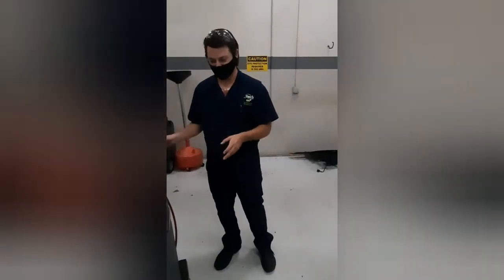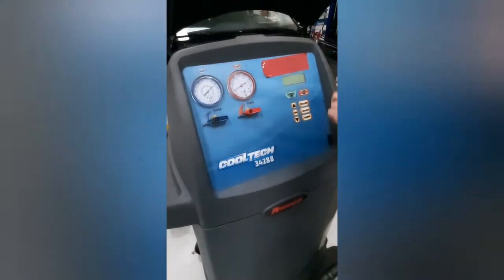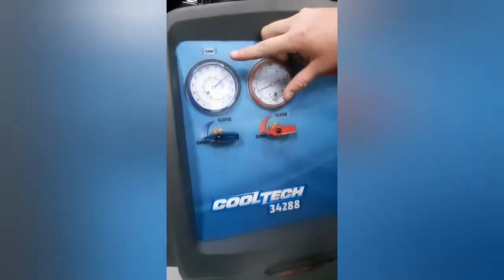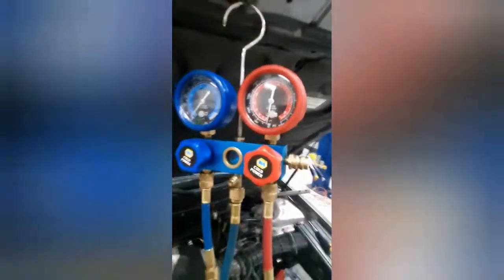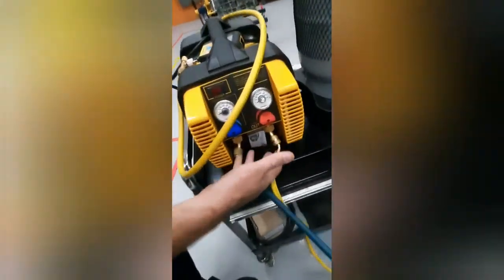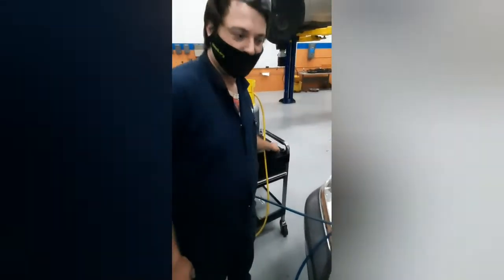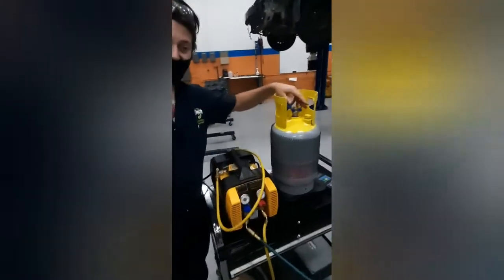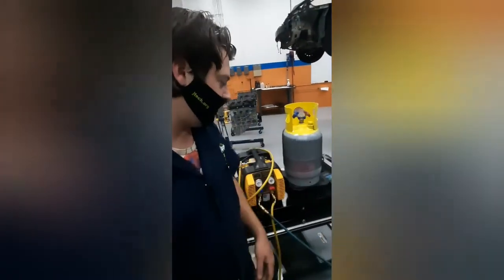Automatic and manual car a/c recovery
A slight tutorial on how to recover and recharge your A/C